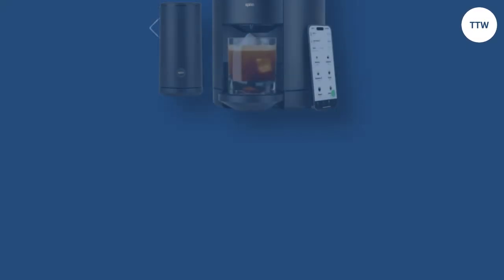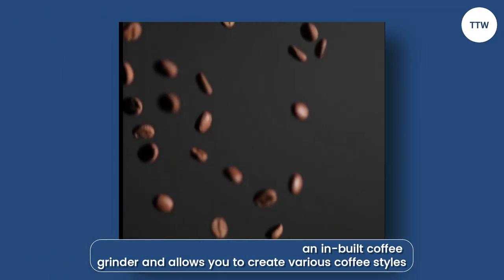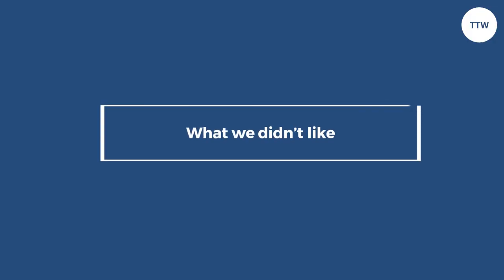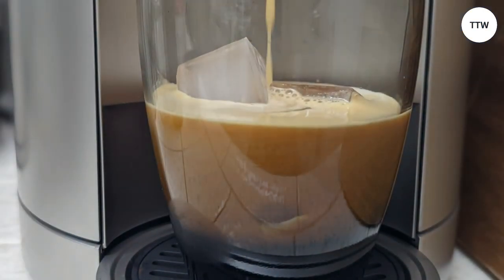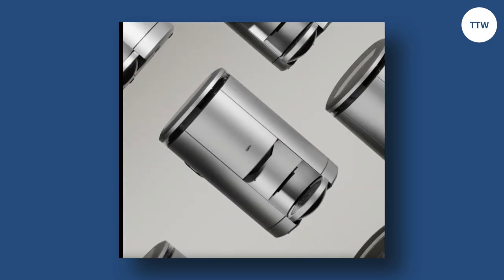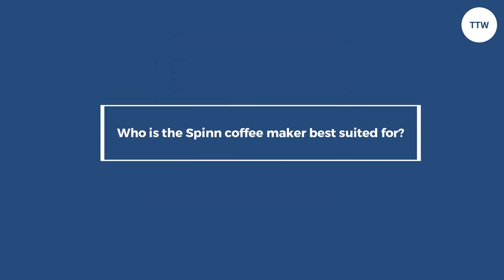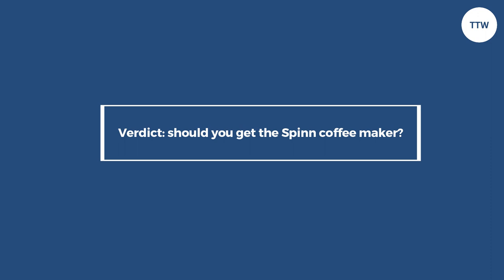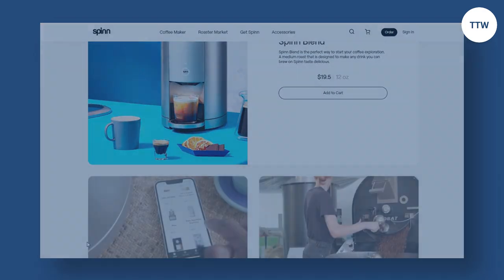Spinn coffee maker review: A Detailed Breakdown (Should You Get It?)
Spinn coffee maker review: A Detailed Breakdown (Should You Get It?) Welcome to our review of the Spinn coffee maker.

Spinn coffee maker overview
The Spinn Coffee Maker is a unique and innovative coffee machine that uses patented centrifugal brewing technology to make coffee. This coffee maker is equipped with an in-built coffee grinder and allows you to create various coffee styles, including Americano, espresso, latte, and even cappuccino. A great feature of this coffee maker is that it is compact and saves space. It also operates quietly and is an ideal machine for your office or even a shared living space.

• It operates quietly
• It is compact and takes minimal space
• Equipped with an in-built coffee grinder

• It is expensive

Who is the Spinn coffee maker best suited for?
This Coffee Maker is best suited for coffee lovers looking for a high-quality, customizable brewing experience. It is an ideal option for those who value their coffee's freshness and flavor and want control over the brewing process. Furthermore, if you want a quiet, space-saving machine that is easy to clean and maintain, try this coffee maker.